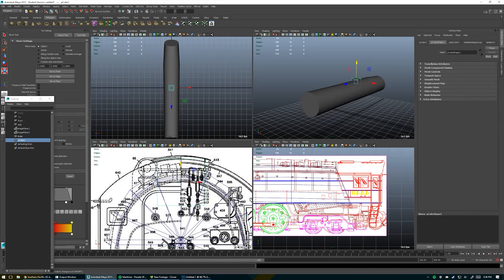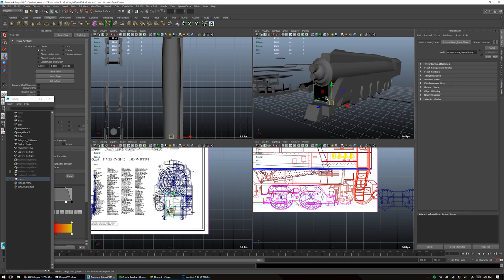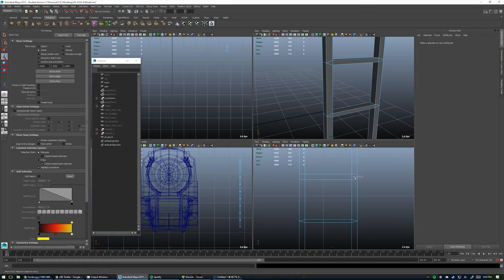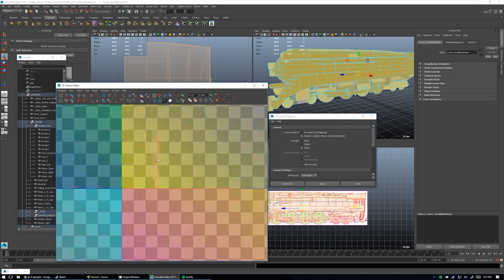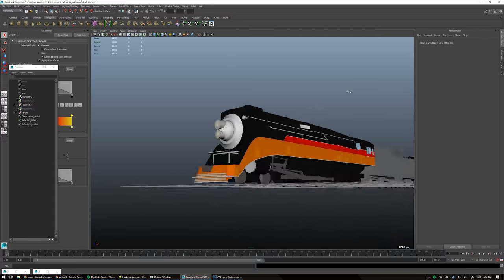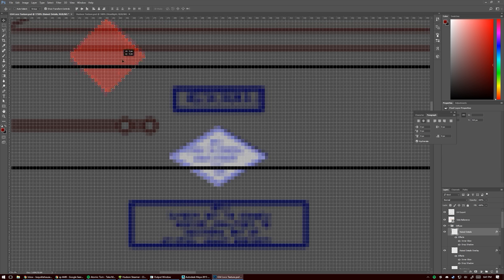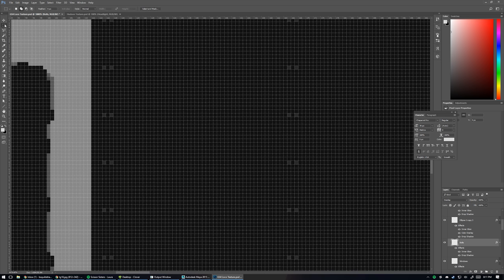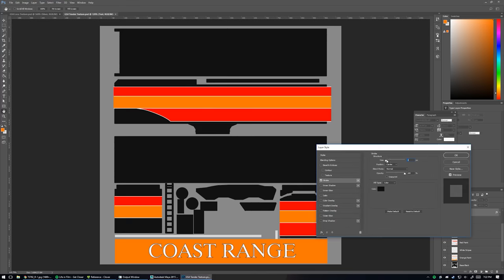Cities Skylines Asset Creation - Oceanview Limited Steam Locomotive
Follow along as I create a brand-new steam locomotive based on the Southern Pacific Daylight from first polygon to finished textures using Maya and Photoshop.

Please note, this is not a tutorial, just a documentation of the sorts of techniques that I use, which may or may not be helpful for you guys.